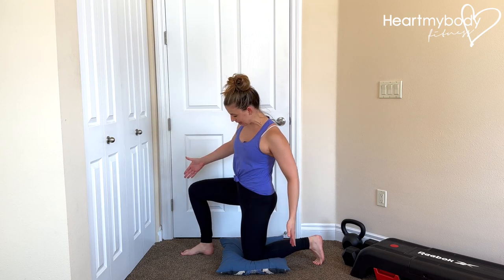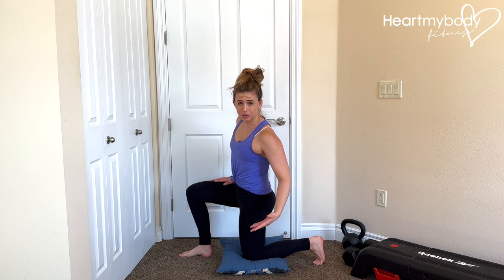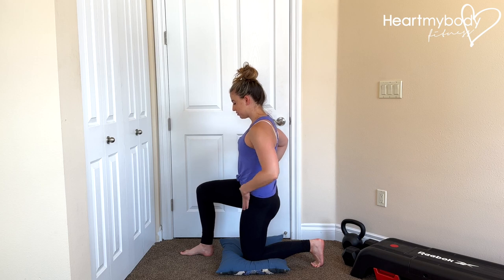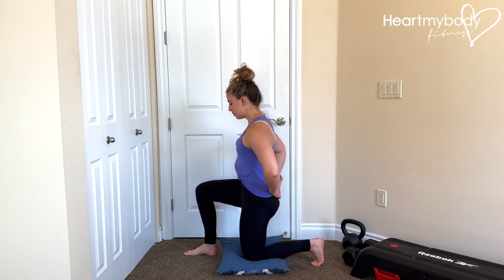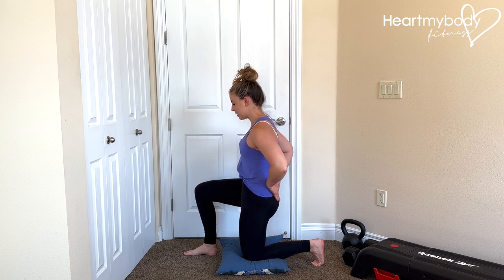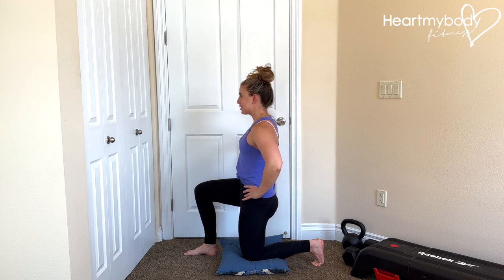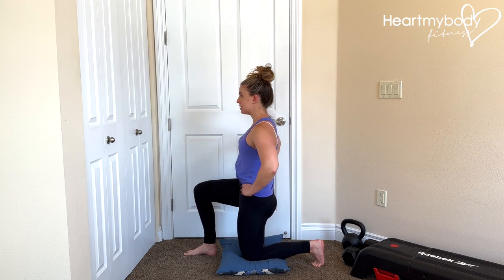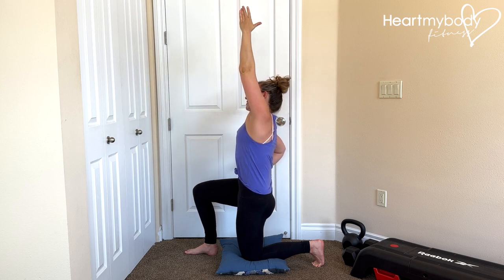How to do a Half Kneeling Hip Flexor Static Stretch